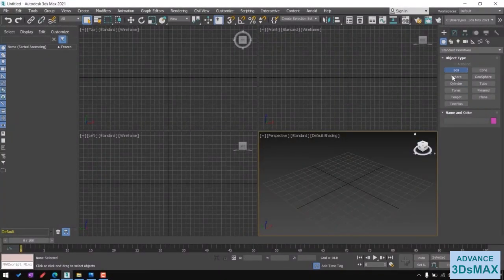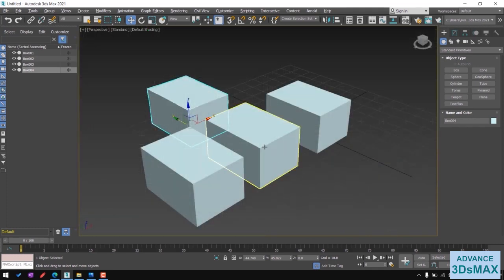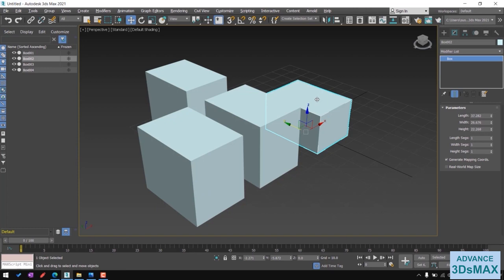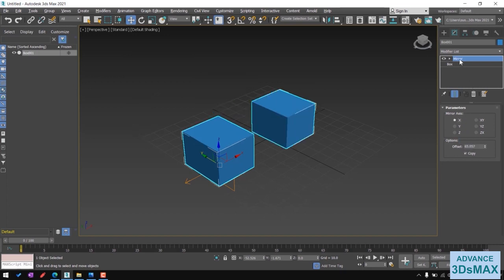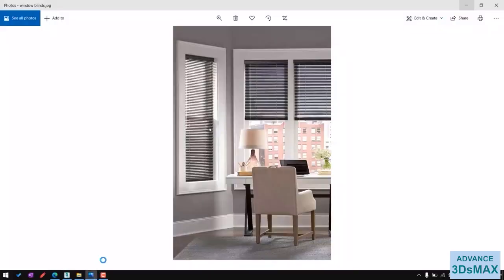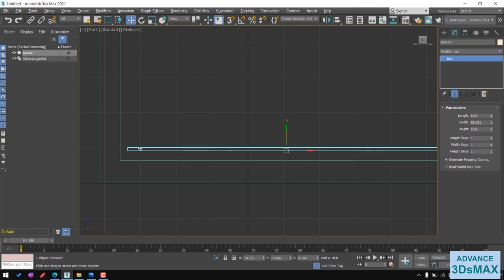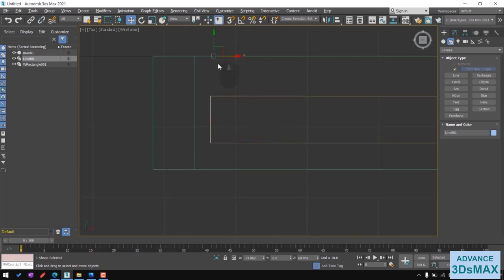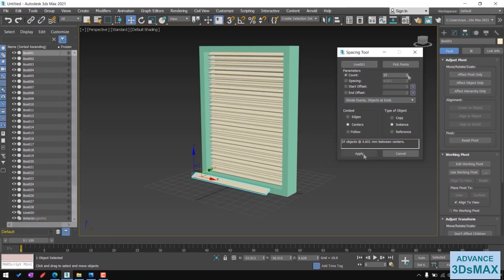027 Copy, Instance, Reference, Mirror Tool and Spacing Tool